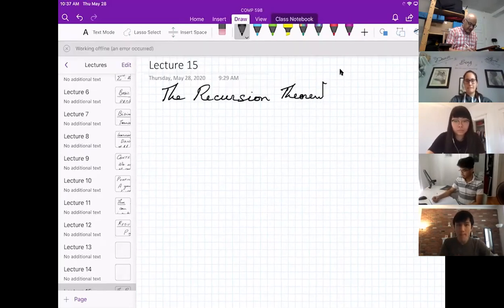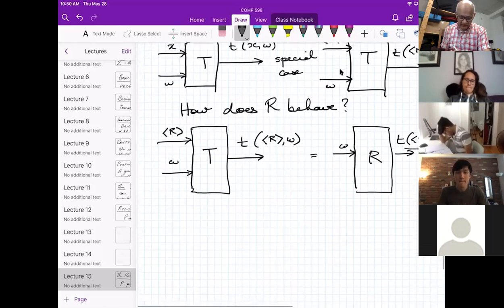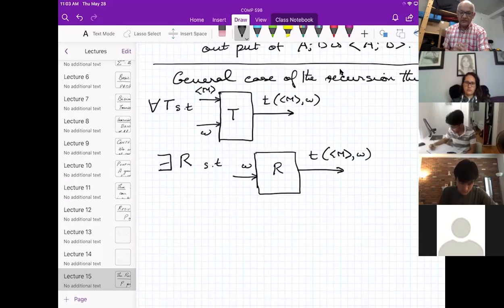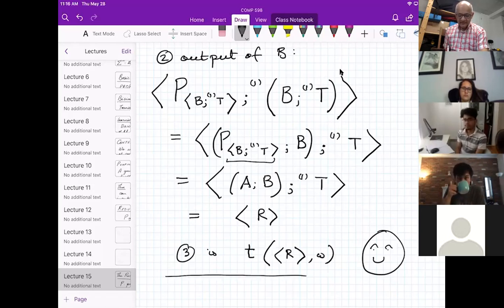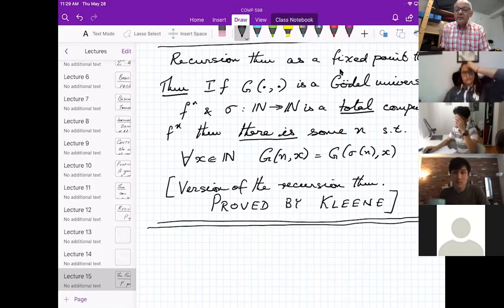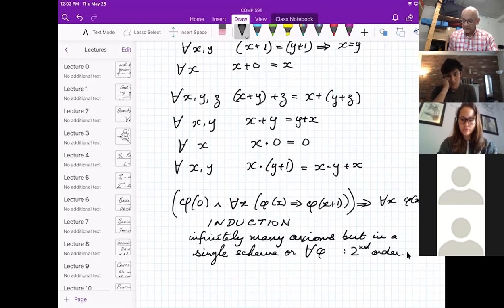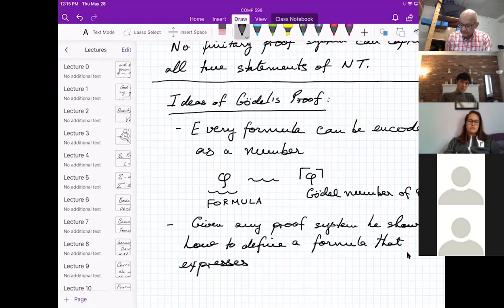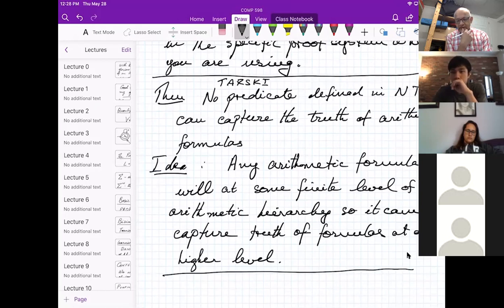Lecture 15: The recursion theorem, Goedel's incompleteness theorem